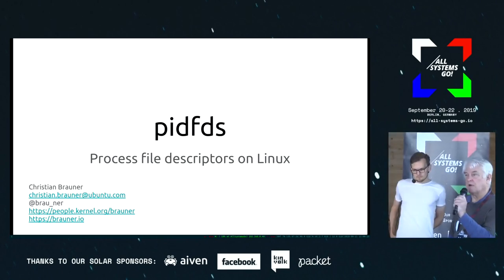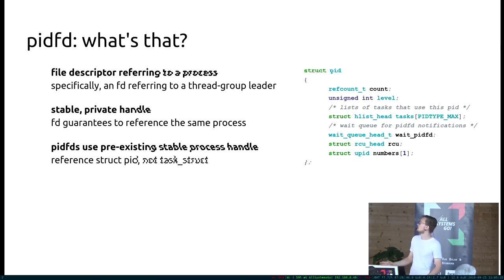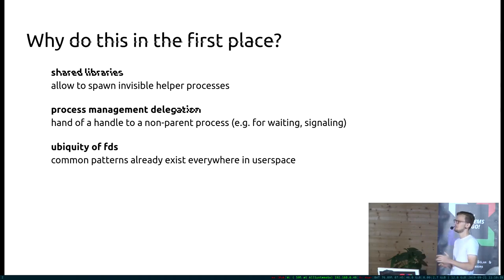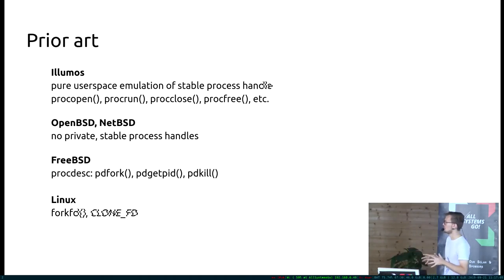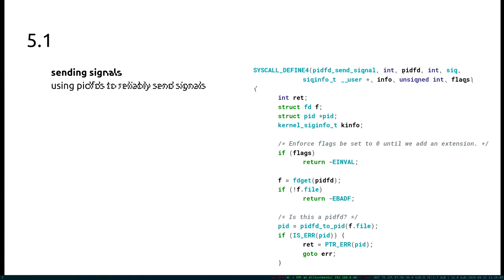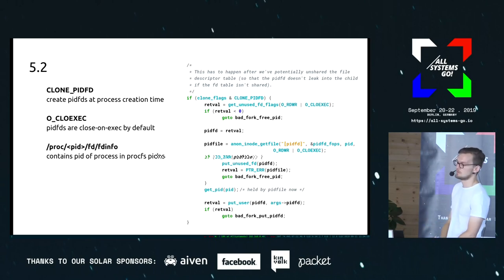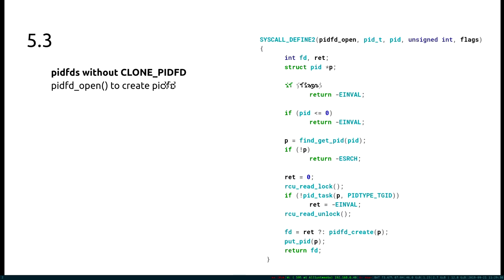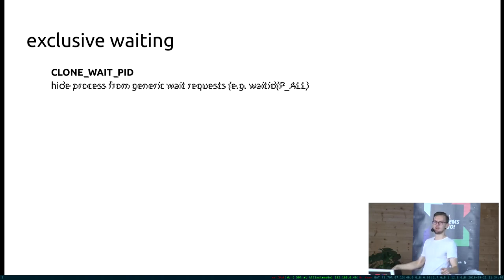pidfds: Process file descriptors on Linux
Traditionally processes are identified globally via process identifiers (PIDs). Due to how pid allocation works the kernel is free to recycle PIDs once a process has been reaped. As such, PIDs do not allow another process to maintain a private, stable reference on a process. On systems under pressure it is thus possible that a PID is recycled without other (non-parent) processes being aware of it. This becomes rather problematic when (non-parent) processes are in charge of managing other processes as is the case for system managers or userspace implementations of OOM killers.

Over the last months we have been working on solving these and other problems by introducing pidfds – process file descriptors. Among other nice properties, the allow callers to maintain a private, stable reference on a process.

In this talk we will look at challenges we faced and the different approaches people pushed for. We will see what already has been implement and pushed upstream, look into various implementation details and outline what we have planned for the future.

Christian Brauner